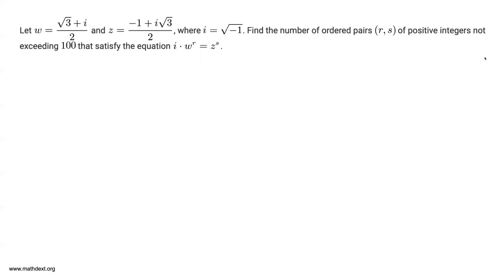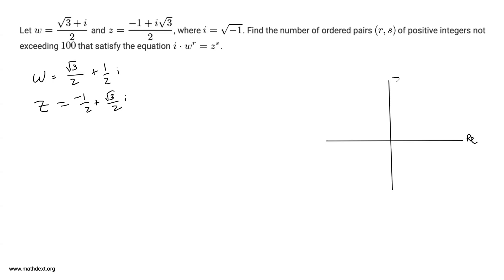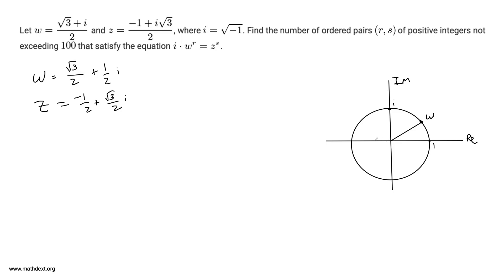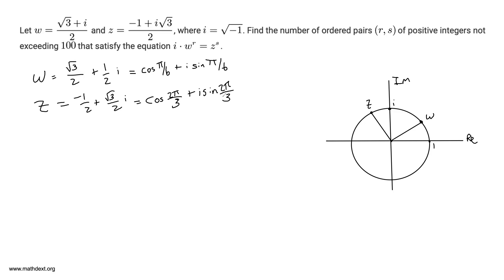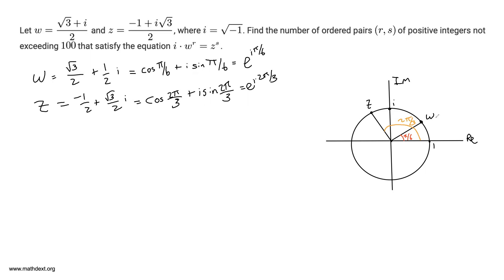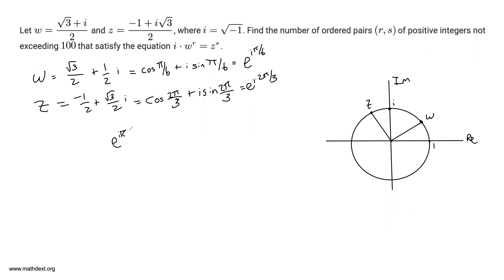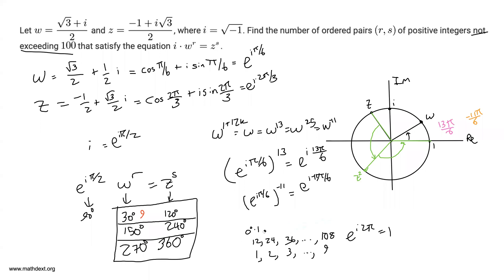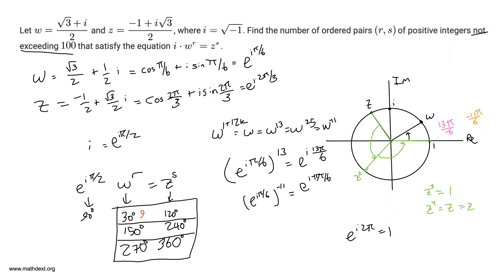Complex Numbers Are Complex - 2022 AIME I Problem 4